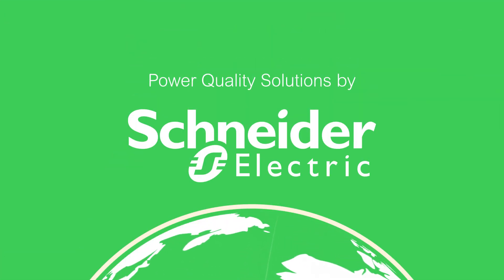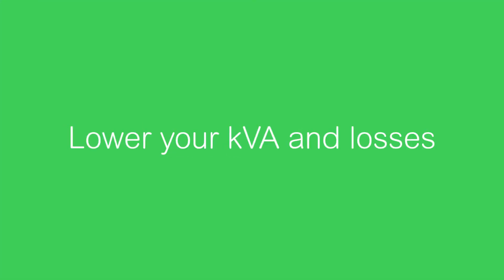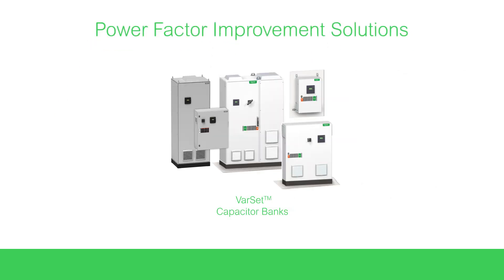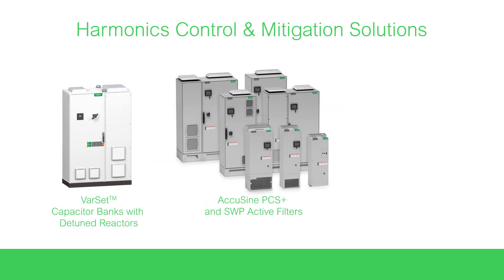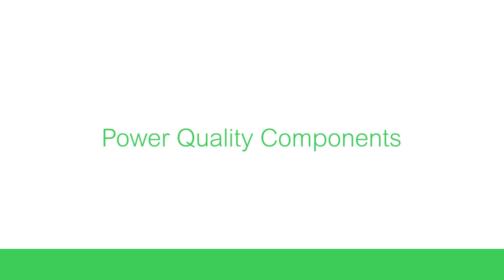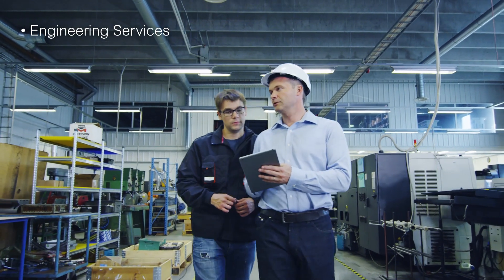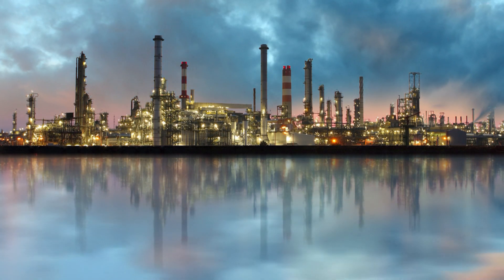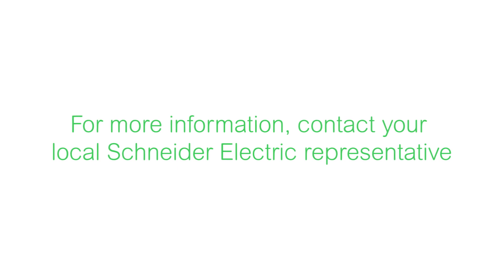Power Quality Solutions by Schneider Electric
A global partner that can help make power system efficiency simple, safe, and economical. See what our power quality solutions can do for you.